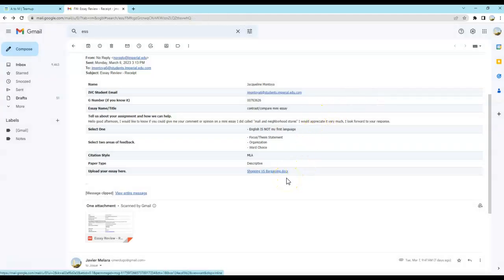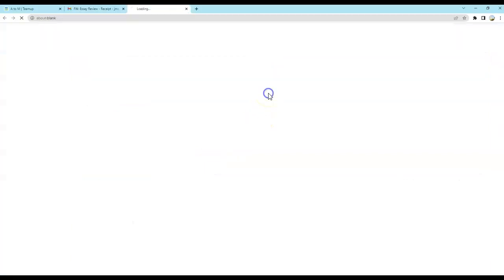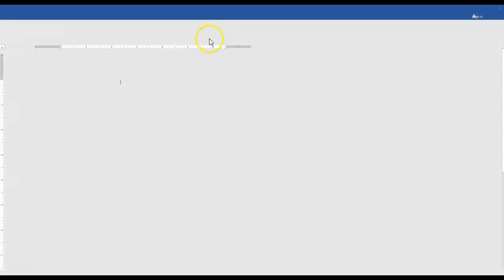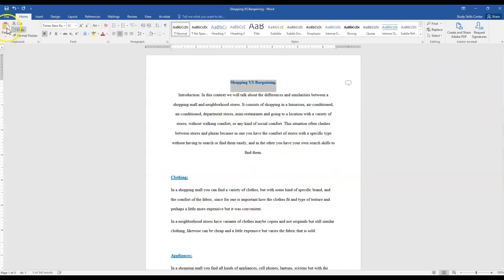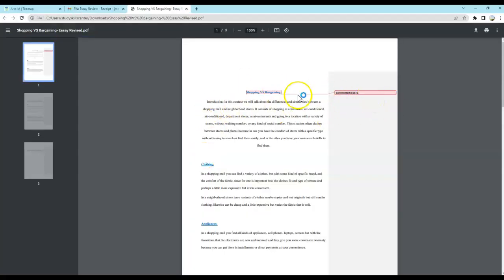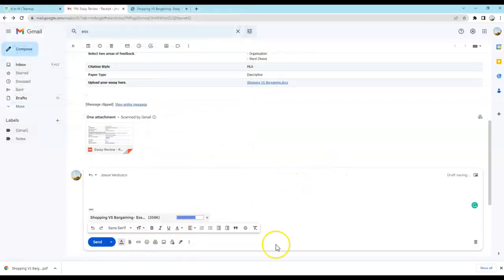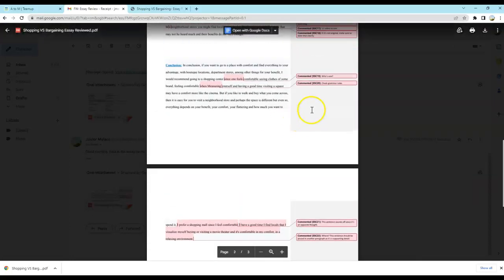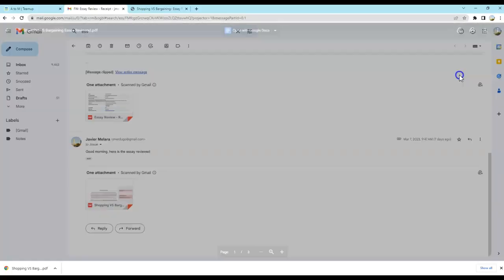Essay Revision Tutorial